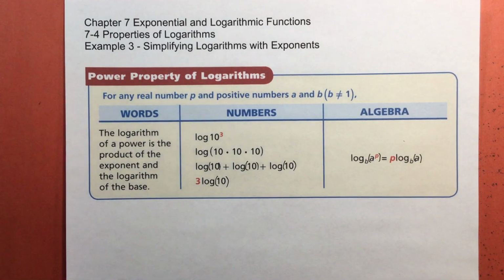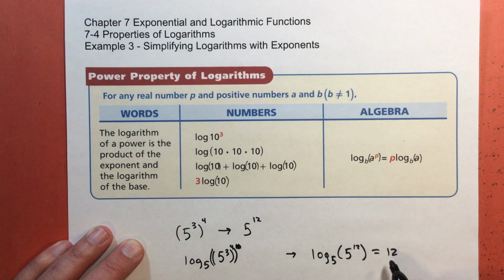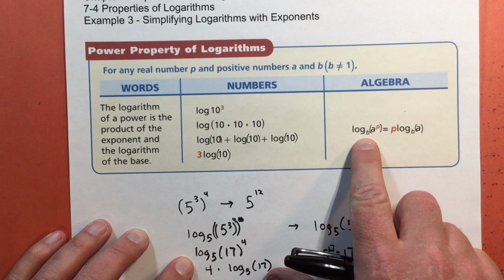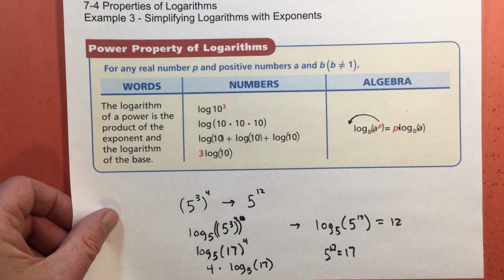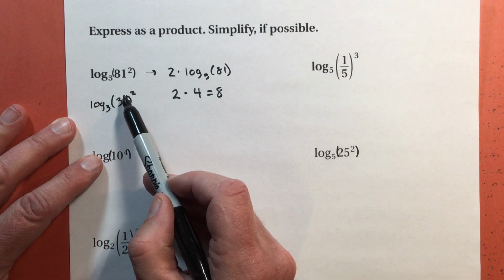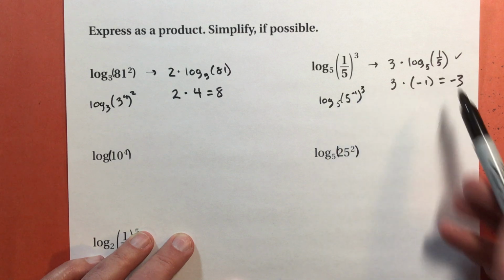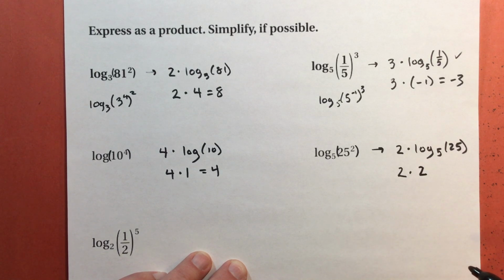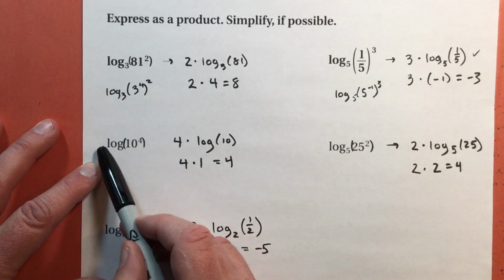7-4 Properties of Logarithms example #3